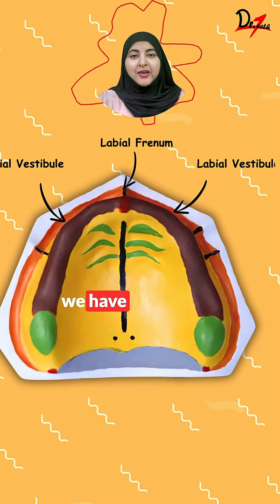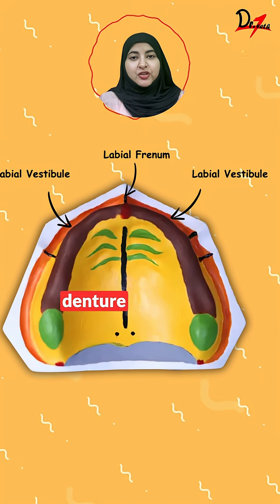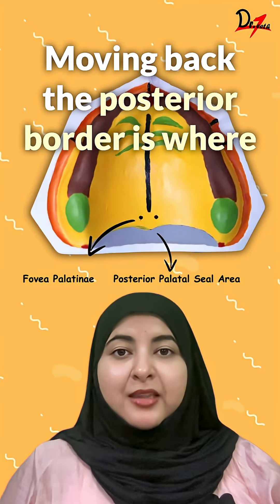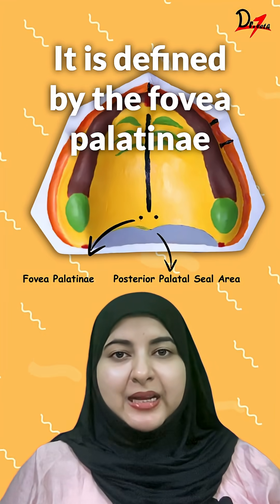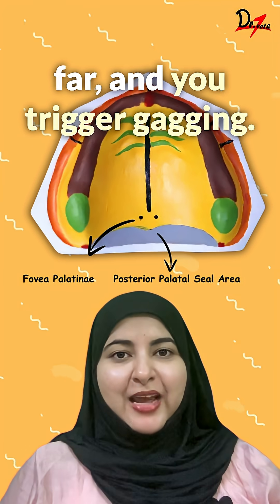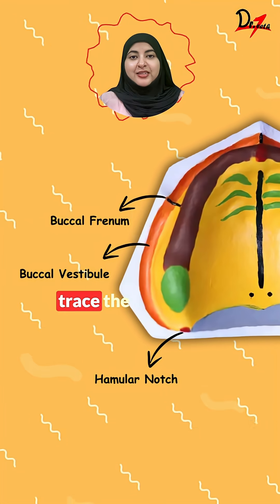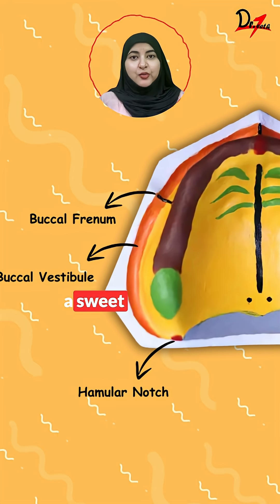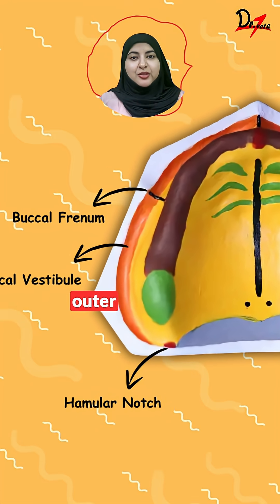Understanding Limiting Structures for Denture Retention | Anatomical Landmarks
Are you struggling to understand the limiting structures of the maxillary cast in denture design? In this video, we break down the essential landmarks—like the labial frenum, labial vestibule, vibrating line, and more—that every dental student and prosthodontist must know for successful denture fabrication and retention.

Learn how to identify and master these boundaries to avoid common mistakes, improve denture fit, and boost patient comfort. Whether you’re preparing for dental exams or looking to refresh your prosthodontics basics, this quick guide will help you ace your understanding of denture design.

👉 Want free notes on limiting structures? Comment “Pros Notes” below!

Timestamps:
0:00 Introduction
0:15 Key boundaries in maxillary cast
1:00 Tips for mastering denture retention
1:30 How to avoid common mistakes
2:00 What’s next in prosthodontics

DentureDesign

For more dental